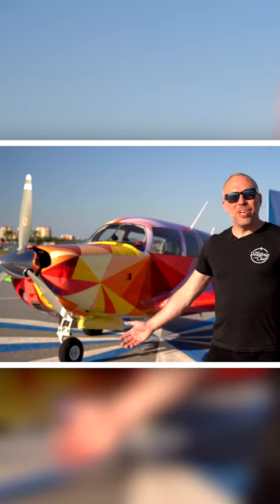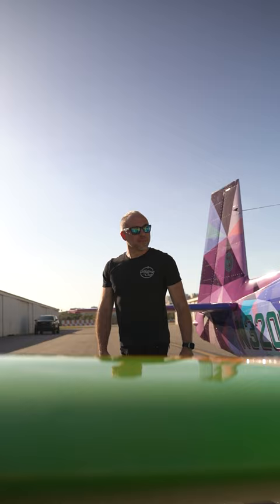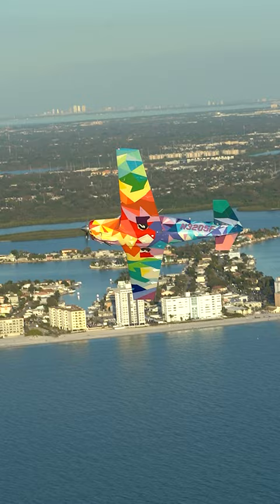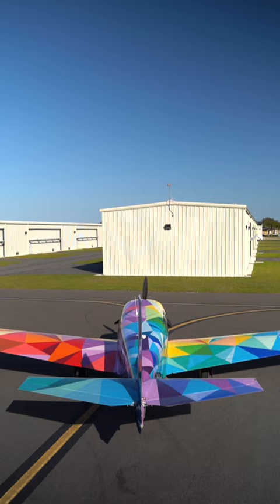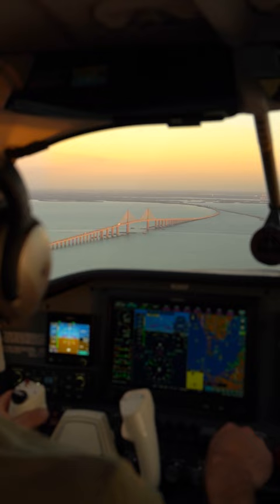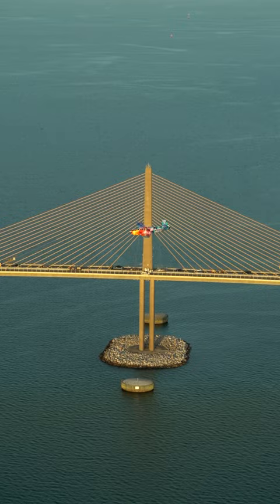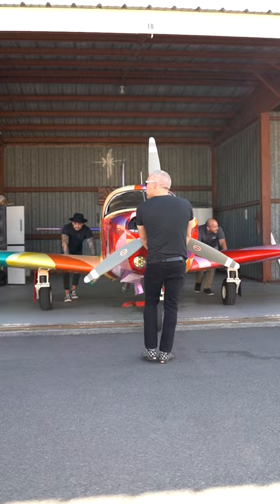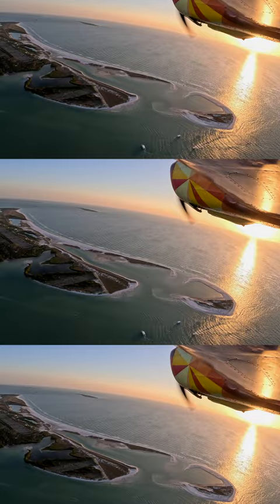Mooney Owner Orders Airplane Paint in the Blind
Getting an aircraft repainted can be one of the most exciting and nerve-wracking experiences an aircraft owner can go through during a refurbishment—even more so if the aircraft owner doesn’t know what the aircraft will look like until it’s finished. That’s exactly what happened to aircraft owner and AOPA member Liam Hawkins. Hawkins, a Florida native, recently purchased his 1967 Mooney M20F, and although the engine and propeller were just 35 hours from their major overhaul, the 56-year-old aircraft was in dire need of paint, a new panel, and interior. The entire painting project from start to finish took around eight weeks, which included surface preparation, three weeks of painting by Kress, and the clear coat. The final product is eye-catching to say the least, and the asymmetrical design means every surface of the aircraft features different colors and shapes, so no two parts are alike.

Video by Collateral Beauty Films